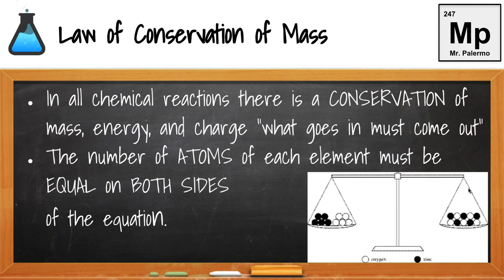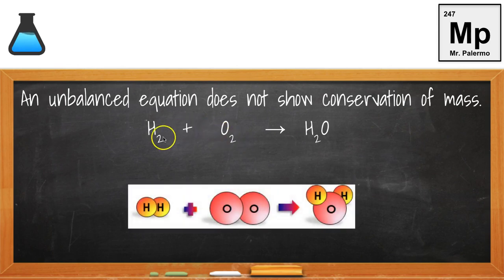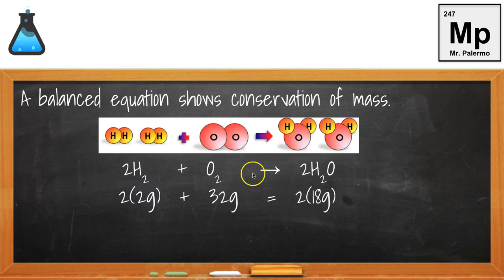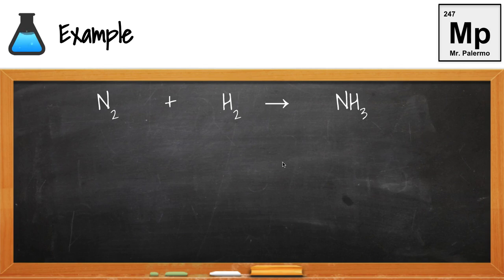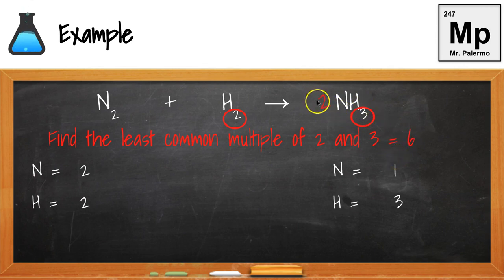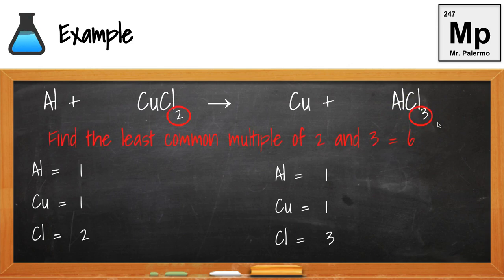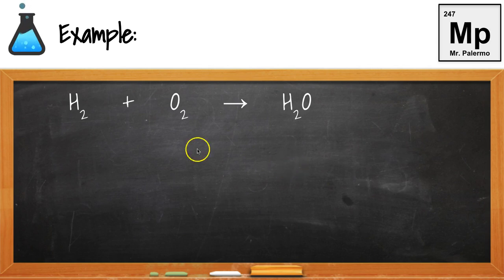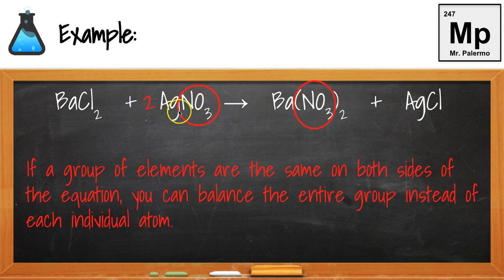lesson 3 4 Balancing chemical reactions